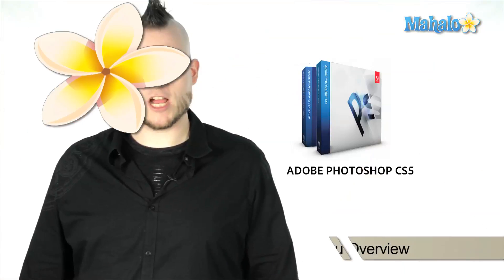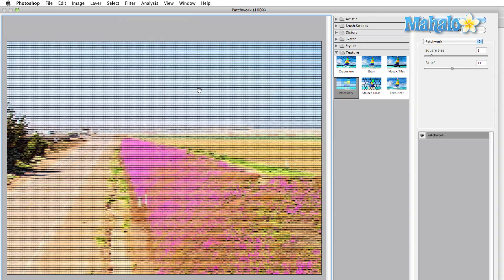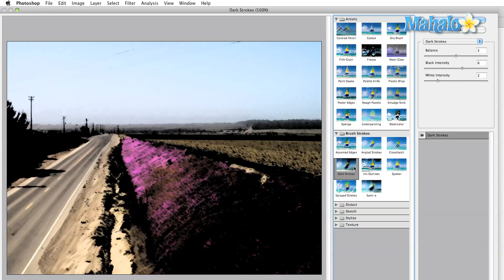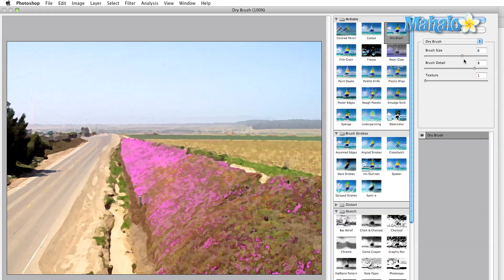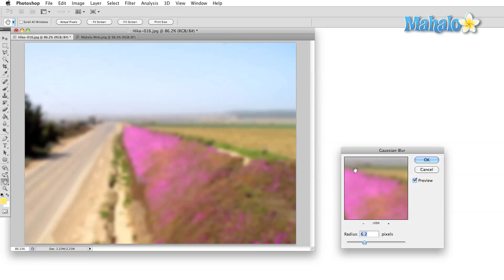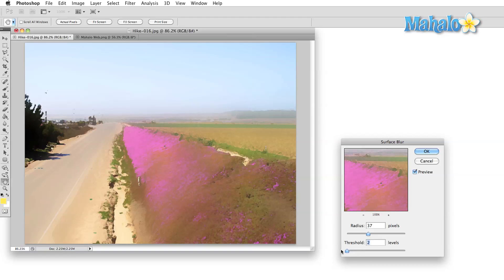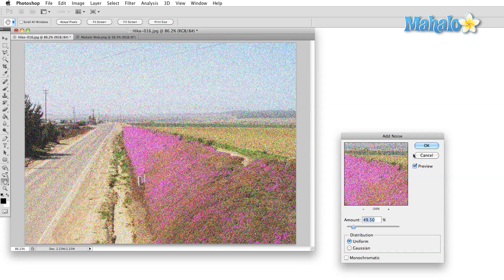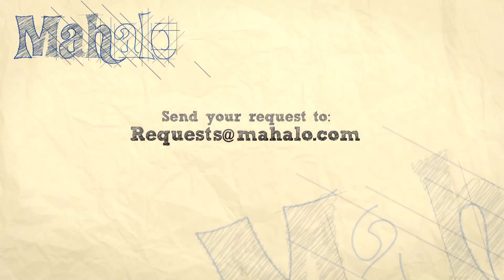Learn Adobe Photoshop - Filter Menu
Mahalo expert Gene Shaw gives a comprehensive Photoshop filter menu tutorial.

Much of the power of Photoshop comes from its Filter Menu. Inside the Filter Menu you can select and edit various tools. This is the most involved menu Photoshop has. There are 14 sub-menus within the Filter Menu. Each item on these sub-menus is going to produce entirely different results.

You find the Filter Gallery third from the top in the Filter Menu. Once you select this, your image is going to open in a new window. On the right side of the window there are six tabs, each one corresponding to one of the filter's sub-menus.
You can choose from Artistic, Brush Strokes, Distort, Sketch, Stylize and Texture. If you open any of these options from the Filter Menu directly, it will simply open up the Filter Gallery option. If you open any of the galleries, a visual reference will open showcasing each of the options available. The options are represented by a small thumbnail of a sailboat in the style of the filter. This should give you a basic understanding of what to expect when you select each filter.

Pick one of the presets here and your image will automatically be transformed using the default settings of the filter you have chosen. On the far right of the screen are the setting's Adjustments. Click the sliders and move them around until you achieve the look that you want. Once you're done, click the "Okay" button to apply your new settings to your main image.

These filters are used to control the overall sharpness of your image.  If you want a softer image, use Blur. If you want a more crisp, clear image, choose Sharpen. Within these categories there are several effects, as well. You can simulate Motion, Lens Filters or even a Lens Blur.

The Render Menu allows you to generate some interesting shapes and patterns with the Fibers, Clouds and Different Clouds options. The Noise Menu will allow you to generate noise patterns within your image and Pixilate breaks your image down into smaller pieces. The Liquify Tool allows you to select any point on an image and warp or "melt" it by dragging the cursor in various directions. You can have a lot of fun distorting images in this manner to achieve a surreal effect.